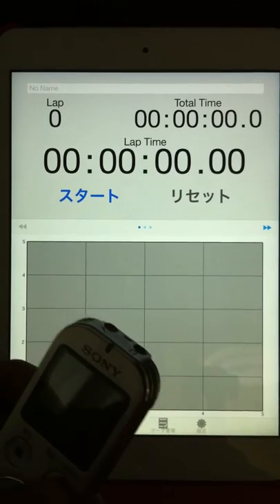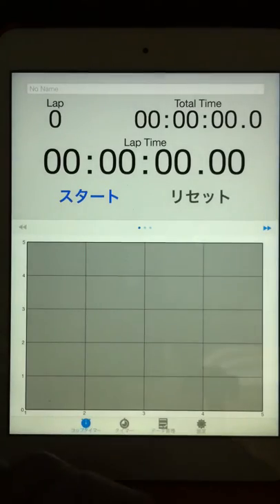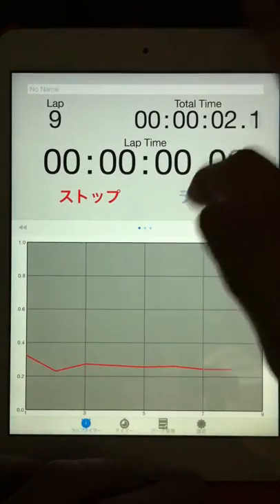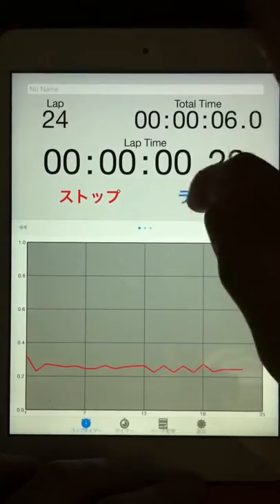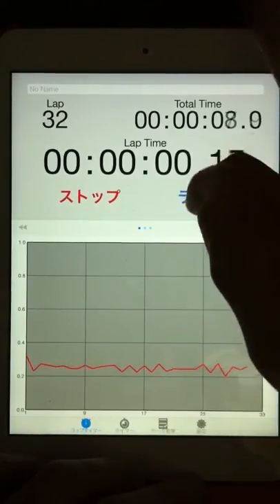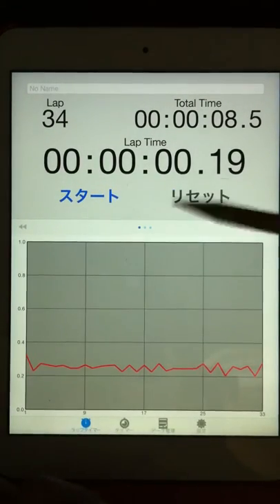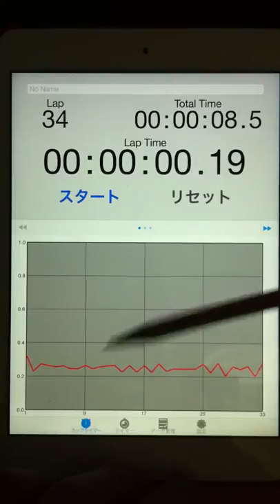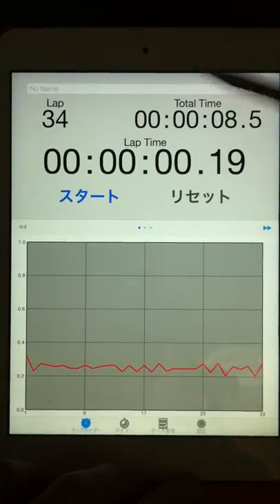2015.03.26 "every morning experiment on timing progression" by Aratori